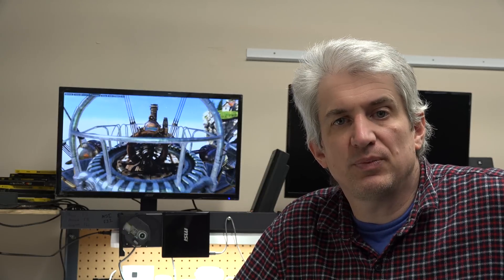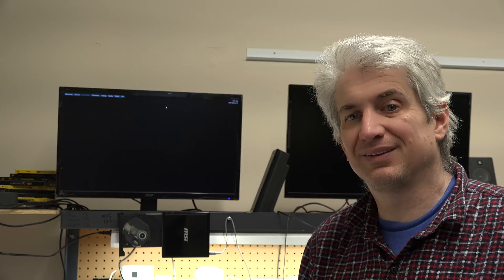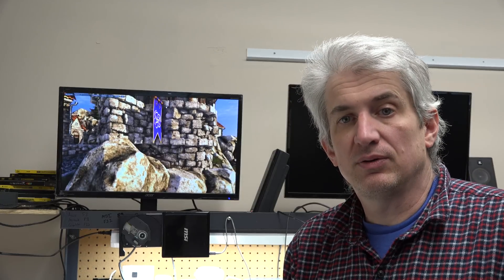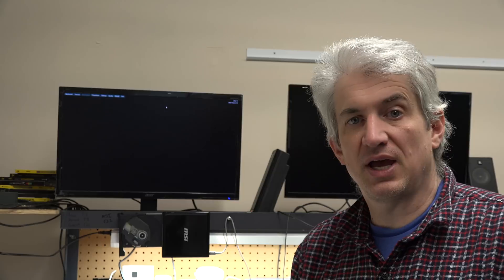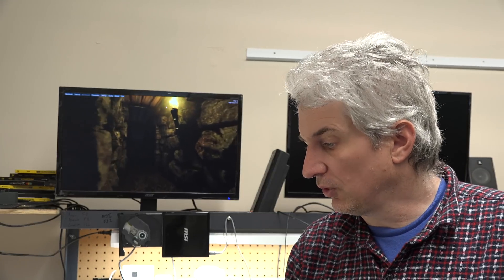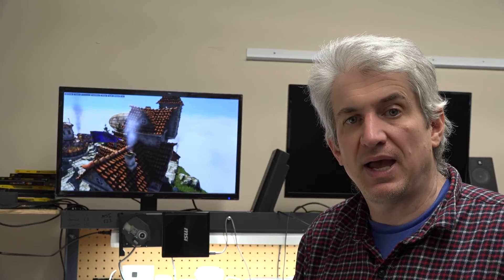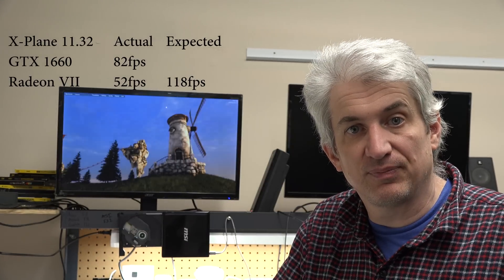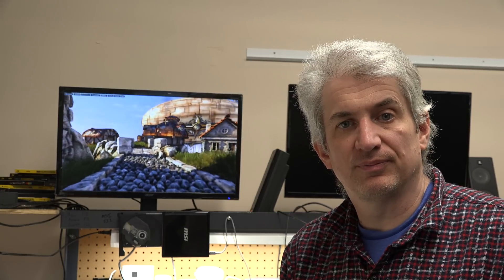Radeon VII vs GTX 1660 in X Plane 11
Expected frame rate versus actual frame rate.